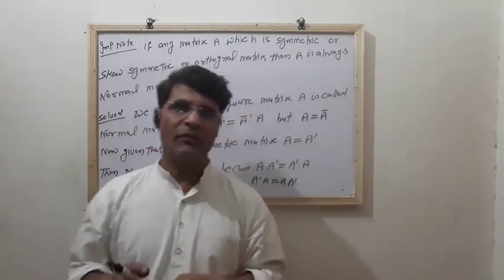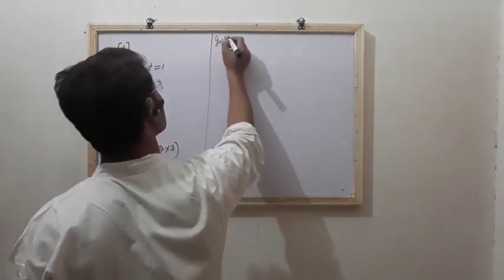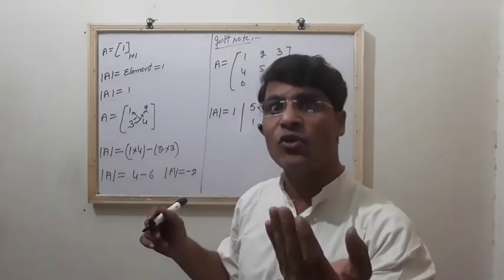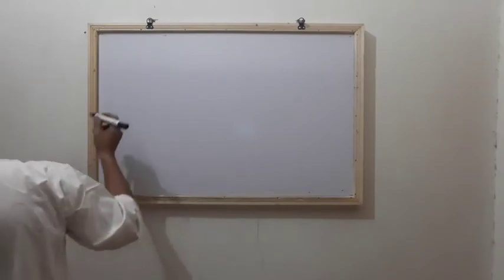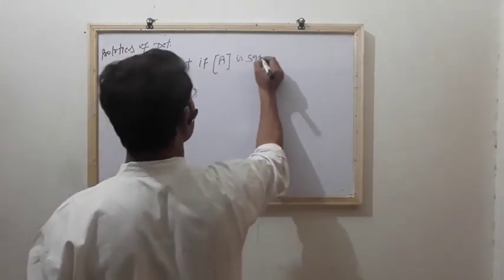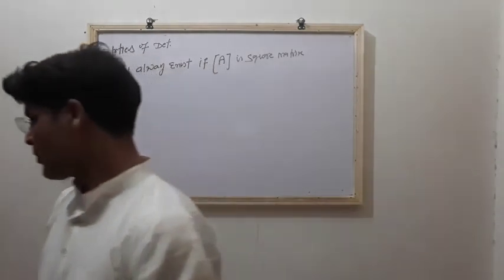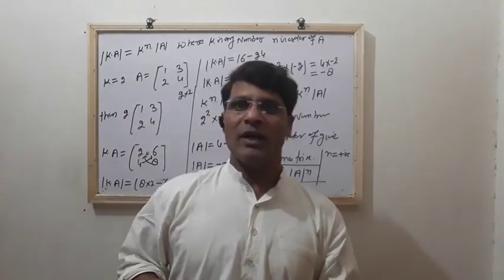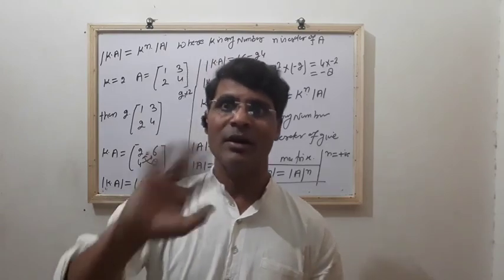Properties of determinants Lecture 8 part 3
Different properties of determinant ,
 determinant of a matrix,
 determinant definition,
 determinant meaning,
 determinant of 3x3 matrix,
  determinant of symmetric matrix,